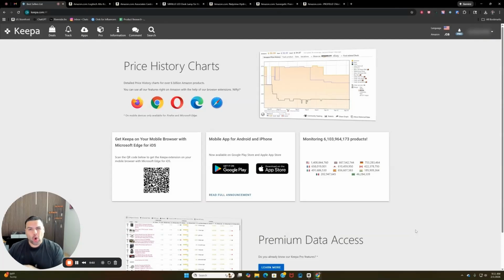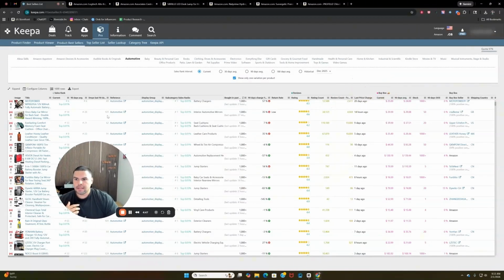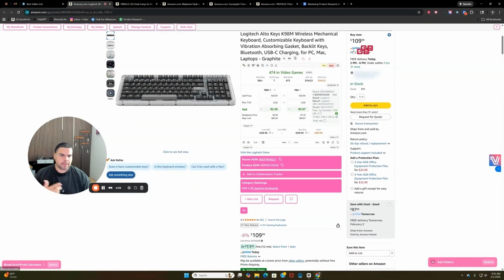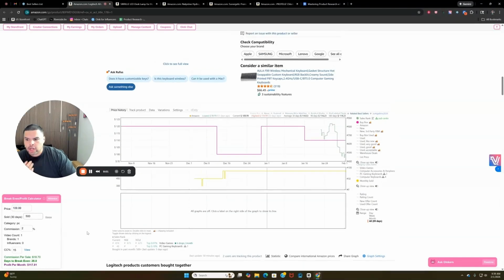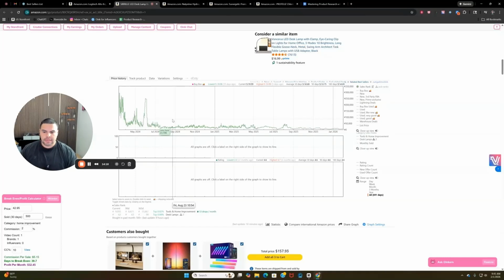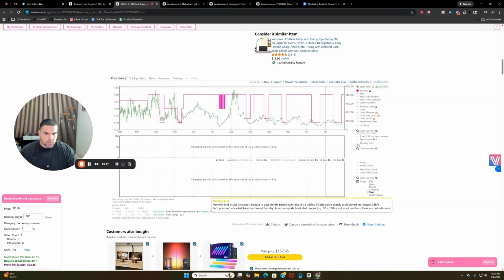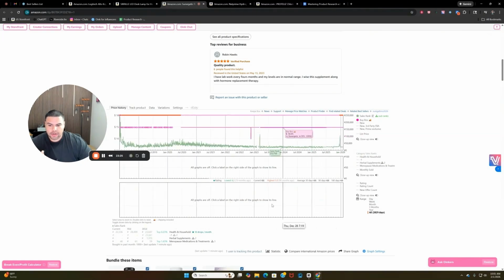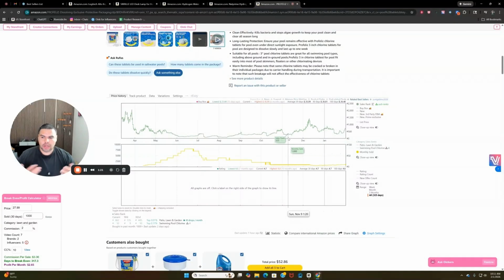Amazon Influencers: If You’re Not Using Keepa Like This, You’re Losing Money!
Sign Up For OINK:
Use Code: TIMO

If you're an Amazon Influencer not using Keepa this way… you're leaving money on the table. 💰 In this Keepa tutorial, you'll learn how to read Keepa charts to uncover product sales rank, buy box behavior, and monthly units sold. Whether you're doing product research for the US, UK, or Canada marketplace, this video shows you how to make smarter buying decisions—FAST.

From understanding the green sales rank line to analyzing the yellow monthly sold data, you’ll gain the skills Amazon FBA sellers use—adapted for creators like you.

Tools used: Oink Pro + Keepa Extension

📊 Learn how to:

Spot trending products before they go viral

Use sales rank fluctuations to gauge product velocity

Save money by sourcing used or discounted versions

Avoid saturated carousels & find untapped listing opportunities

📌 Whether you're just starting out or scaling your Amazon storefront, this Keepa walkthrough will give you a competitive edge.